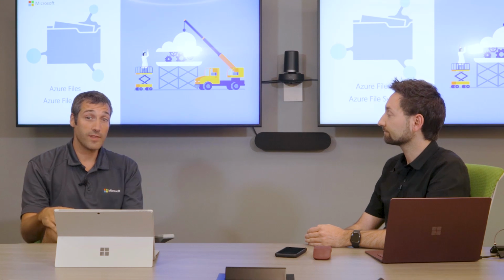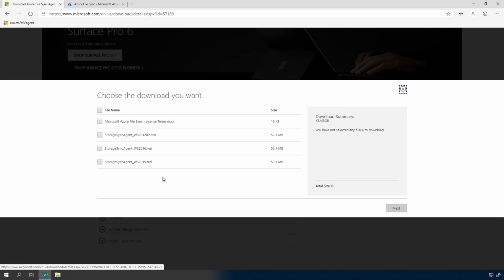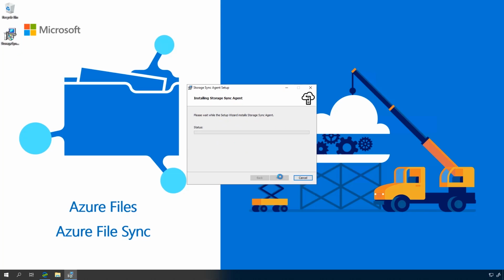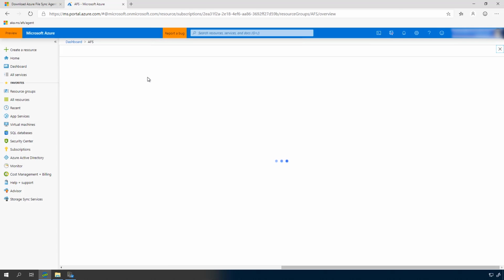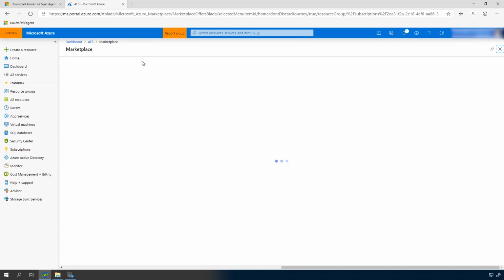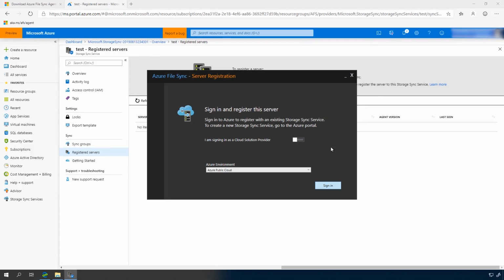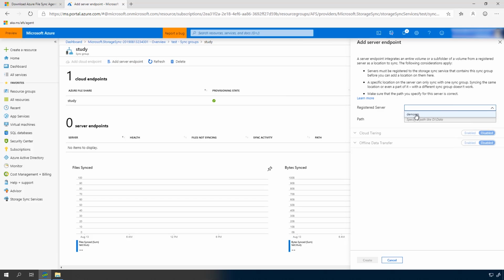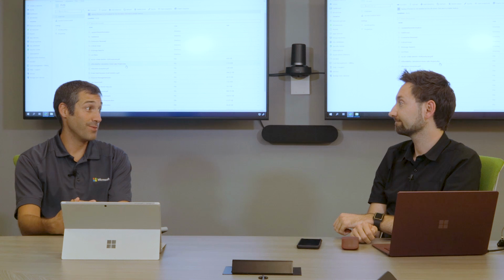Azure file shares and Azure File Sync overview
This video introduces Azure file shares and Azure File Sync. Watch as Azure Program Managers Fabian and Mike demonstrate how to easily deploy and sync files from your on-premises Windows Servers with Azure.